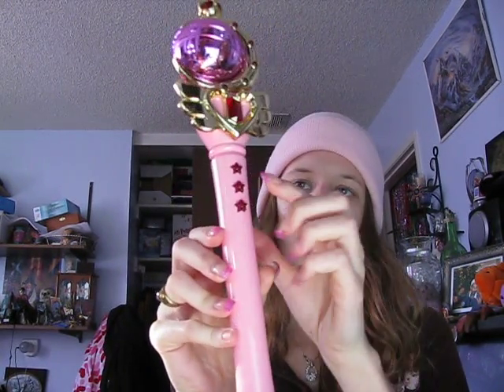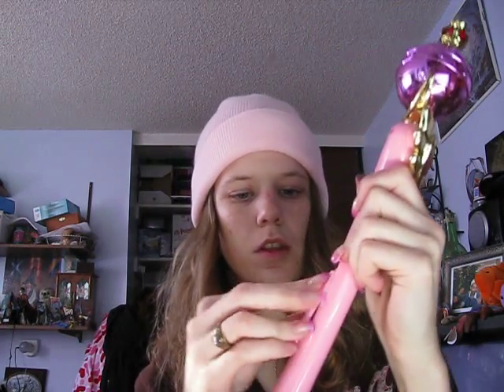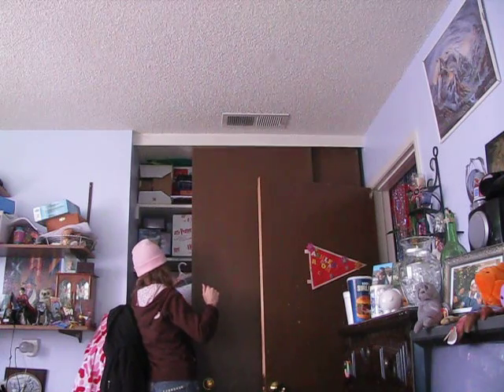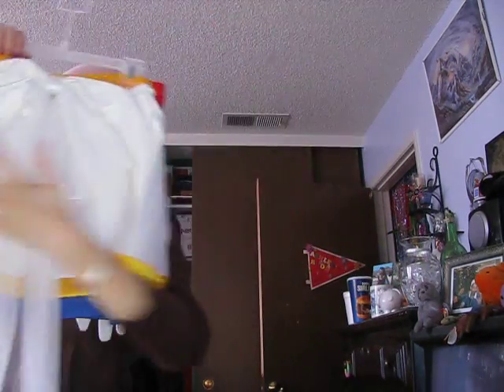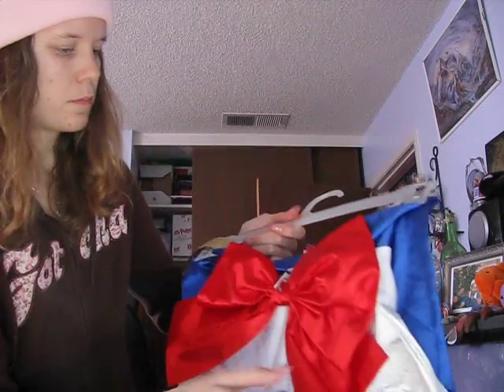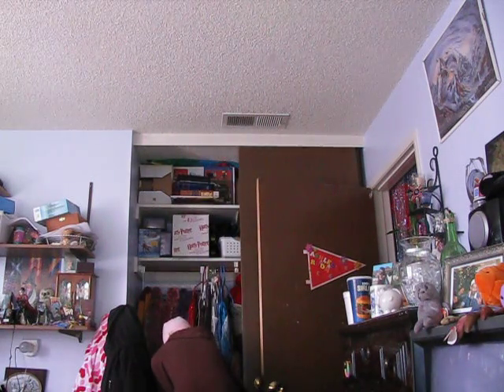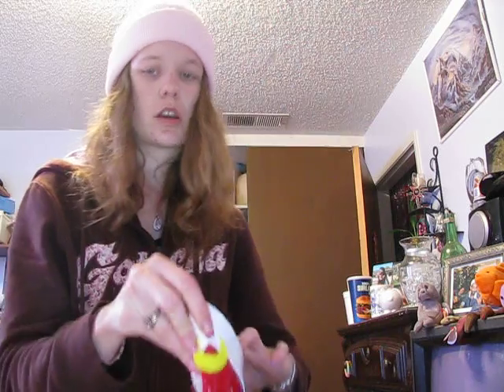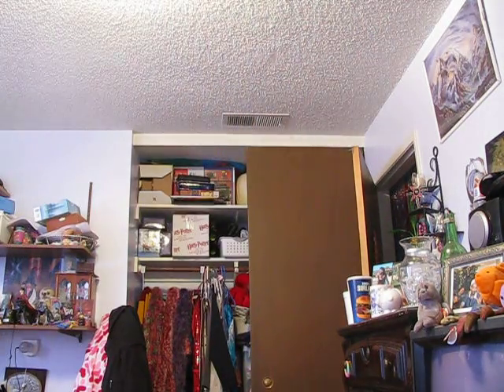Super Sailor Moon Costume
This is a detailed walkthrough of my costume hope you like it!!